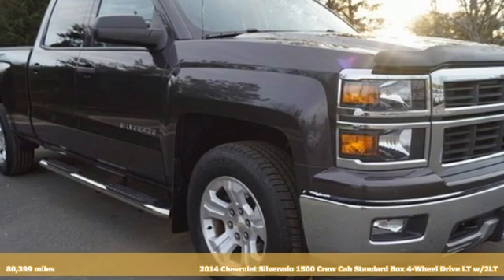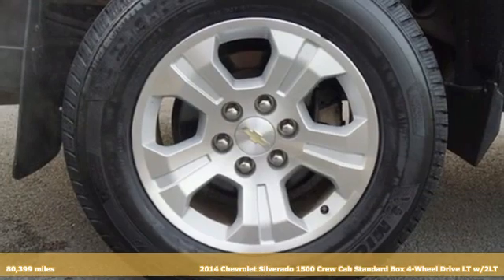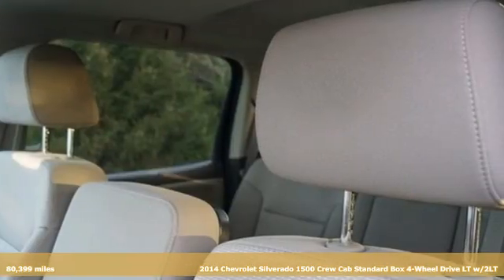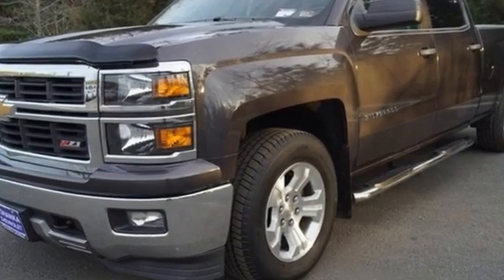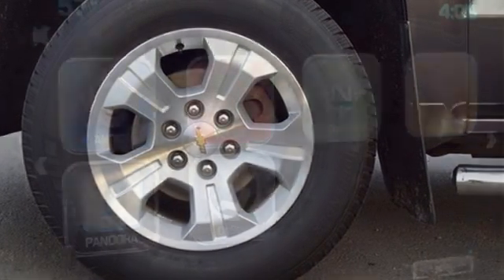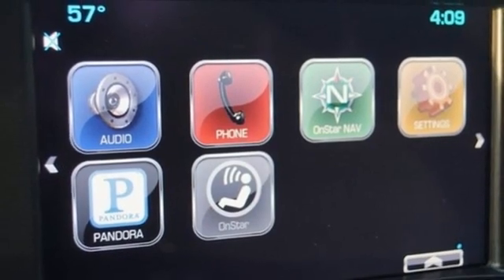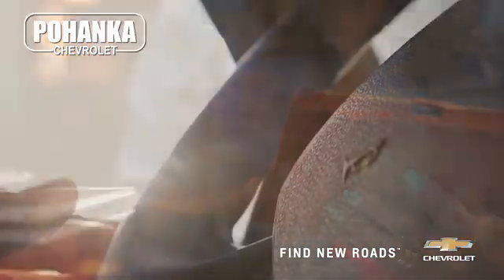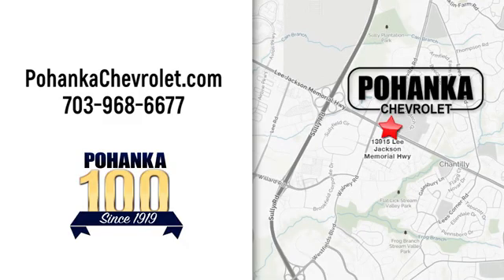Used 2014 Chevrolet Silverado 1500 Manassas VA Chantilly, MD TMF107956A - SOLD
Year: 2014
Make: Chevrolet
Model: Silverado 1500
Trim: LT
Engine: EcoTec3 5.3L V8 Flex Fuel
Transmission: 6-Speed Automatic Electronic with Overdrive
Color: Gray
Interior: cocoa
Mileage: 80399
Stock #: TMF107956A
VIN: 3GCUKREC2EG299898
Carfax one Owner , Z71 PACKAGE, 6-Speed Automatic Electronic with Overdrive, 4WD, cocoa Cloth. CARFAX One-Owner. Clean CARFAX. Tungsten Metallic 2014 Chevrolet Silverado 1500 LT LT2 LT2 4WD 6-Speed Automatic Electronic with Overdrive EcoTec3 5.3L V8 Flex FuelbrbrbrLocated right next to Dulles International Airport on Route 50 in Chantilly, Fairfax VA. Odometer is 19790 miles below market average!brAwards:br * NACTOY 2014 North American Truck of the Year * 2014 KBB.com Brand Image AwardsbrAll prices exclude taxes, title, license, freight, and dealer processing fee of $899.00. Published price subject to change without notice to correct errors or omissions or in the event of inventory fluctuations. All features not on all vehicles. Vehicles shown are for illustration purposes only.brbrReviews:br * New, more fuel-efficient engines; improved interior; quiet highway ride. Source: Edmundsbr * While we realize the majority of full-size truck buyers are predisposed towards their favorite brand, the 2014 Chevy Silverado makes a compelling case for itself. From its sophisticated-yet-easy-to-use infotainment system to its surprisingly refined interior, the 2014 Silverado deserves serious consideration from the brand faithful and cross-shoppers alike. Source: KBB.combr * On the outside, the 2014 Silverado looks like the truck you have come to know and trust. In reality, it is all-new from the ground up and more than ready to take on your toughest jobs to show what it can do. The body has undergone a modern makeover making it more chiseled and sleek at the same time. The most dramatic part is the huge stacked double grille in front, complimented with vertically stacked headlights on either side, all outlined in chrome. The bumper has been contoured as well. Also, its tough persona is further accentuated by the geometric lines of its new sculpted fenders and dual power dome hood. The Silverado currently comes in three models: Short Box Crew Cab, Standard Box Crew Cab, and Standard Box Double Cab. Each has six trims with the 1WT as the Base and the LTZ Z71 as the top-of-the-line option. Knowing that it's what's under the hood that counts, the Silverado has new impressive engines for 2014. The 1WT, 2WT, LT, and LT Z71 come standard with the 4.3L EcoTec3 V-6, with 6-speed automatic transmission. The LTZ and LTZ Z71 come standard with the 5.3L EcoTec3 V-8, which is also an option for the other trims. Major improvements have been made inside as well. It is much quieter and roomier than before, and has high quality materials. The center controls have been updated with an improved layout and are easy to reach. Plus, the seats have been redesigned to keep you more comfortable throughout the day. Chevy's MyLink system is an extremely intuitive and helpful system to use. It allows you to control your music, make calls, and navigate to a number of stored destinations all by using your voice. 2WT, LT, and LT Z71 trims get a 4.2-inch color screen to go with it, and the LTZ and LTZ Z71 get an 8-inch color touchscreen. In terms of safety all models come with 4-wheel ABS disc brakes with Duralife rotors, StabiliTrak with Electronic Sway Control and Hill Start Assist. Plus on models LTZ and Higher you can get the added visibility with a Rear View Camera. Source: The Manufacturer Summary

Address:
13915 Lee Jackson Hwy